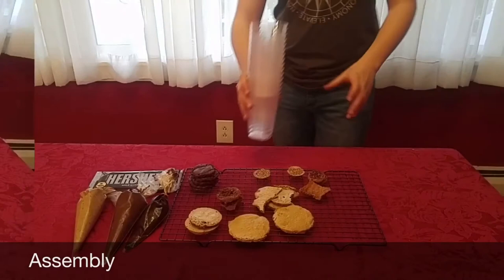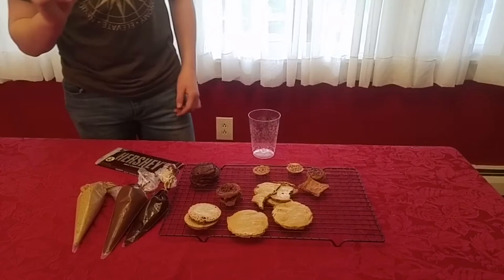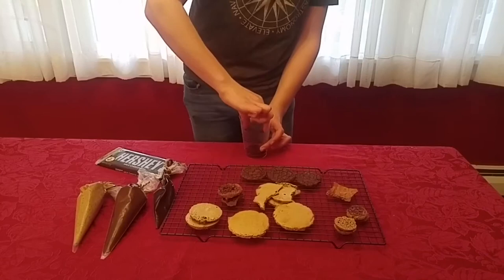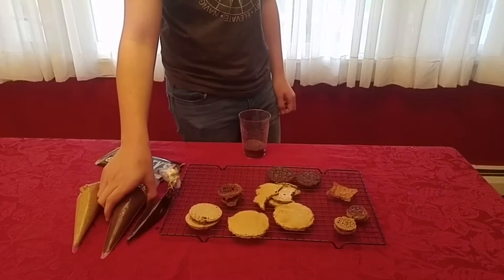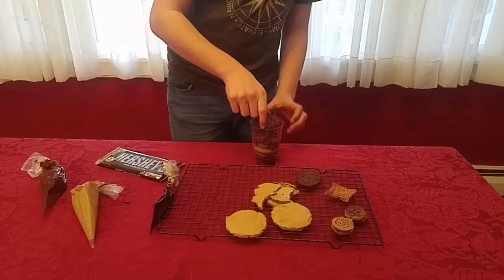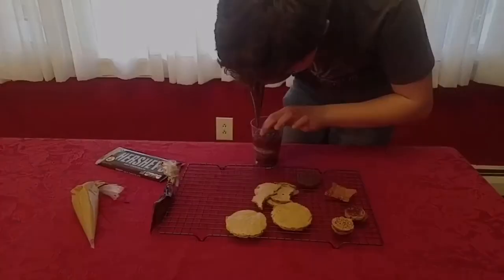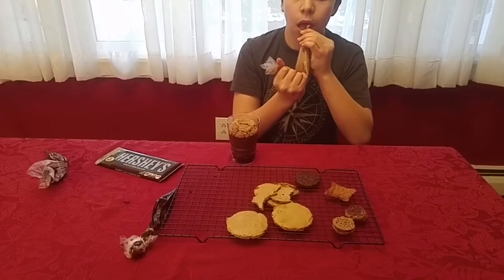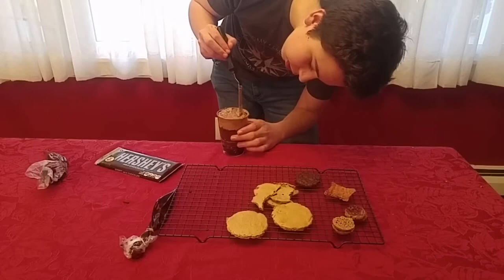DEATH BY CHOCOLATE CAKE IN A CUP | The Sequel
Hello, Everyone. Thank you for taking a look at my video. If you would like to see the measurements in metric units. Please comment.

Video Created by Jonah C.

Additional Video Shooting by Michael P.

Recipe Adopted from Death By Chocolate by Marcel Desaulniers

Music is Not Copyrighted